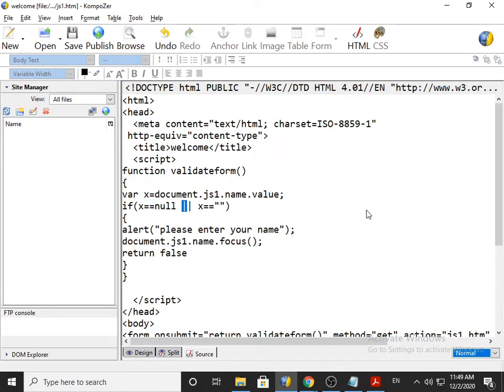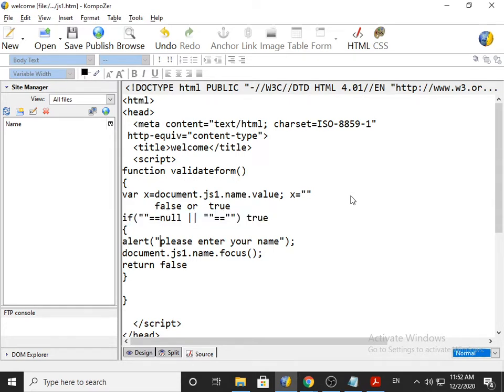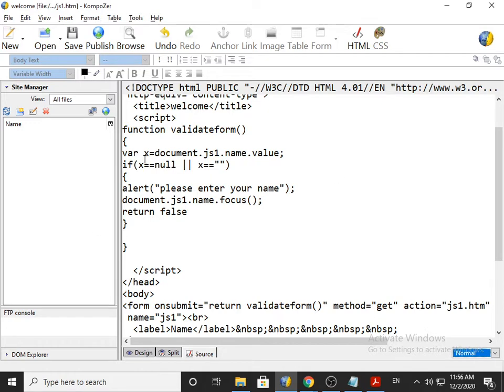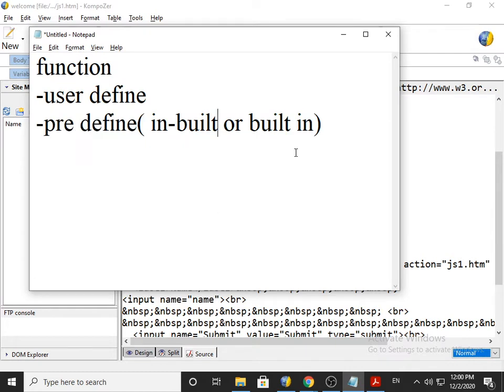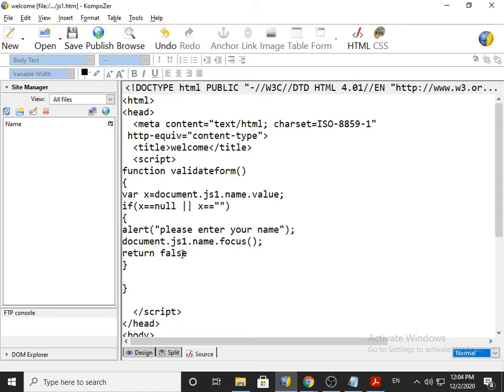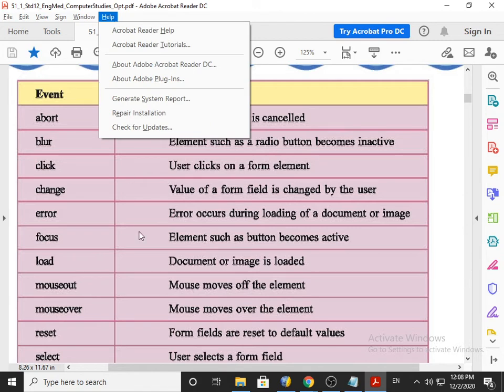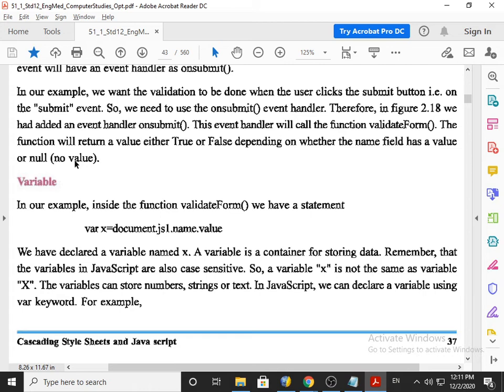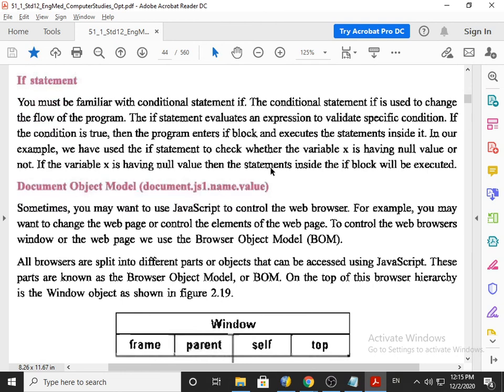gseb standard 12 computer subject chapter 2 CSS and JavaScript part 5 for English Medium Students